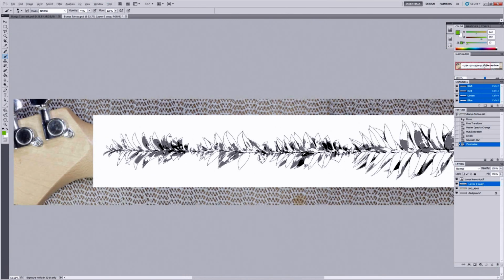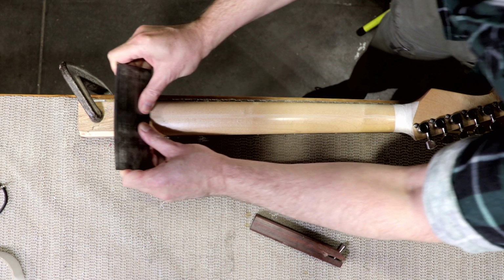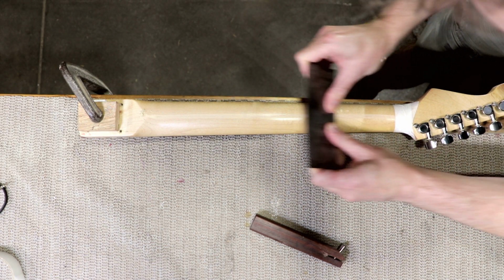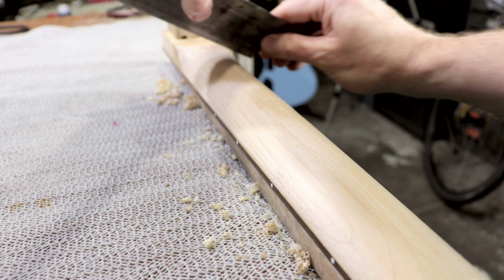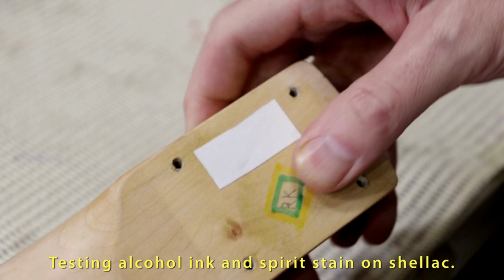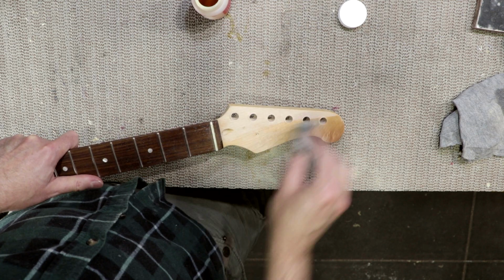Bunya Guitar Neck Tattoo: One Of The Most Challenging Guitar Mods I've Ever Tried.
In this video, I do another crazy guitar mod.  A tattoo.  The artwork is a further challenge from the simple geometric design I did for Project Berocca.  Bunya Pines are my favourite Australian tree.  They are an amazing, ancient species, and when I found out there was one at the Melbourne Botanic Gardens, I had to go and visit.  I collected some dried fallen leaves, and decided to make the image look alive again by using green stains.

I used Feast Watson French Polish (shellac) for the sealer coats, Timbermate Wood Filler in ebony, as black grain filler for the line work, and Dulux Duramax semi-gloss clear as the top coat.  The stain was mixed from Jacquard Pinata Alcohol Ink and Feast Watson Prooftint.

I wrote and recorded three new pieces for this video.  All guitar parts were played on this guitar.  I've uploaded "Strattoo", "Bunya Bunya", and "The Rocks" to my Bandcamp page.

I'm new to fingerstyle guitar playing, and this is the first time I've written and recorded with that technique.  The rocks was recorded direct (by the beach) with a Zoom H4N, then reamped with my vintage Yamaha guitar amp.

For now, this guitar is finished, however, I will replace the pickups in future as I want a more traditional Fender tone for this instrument.